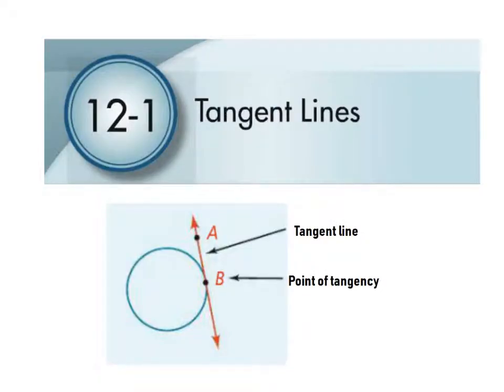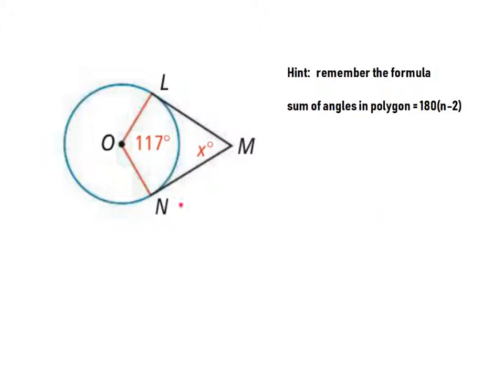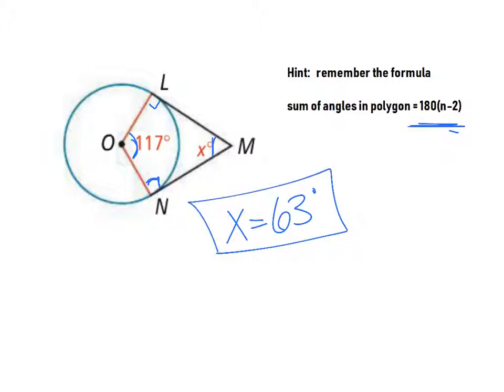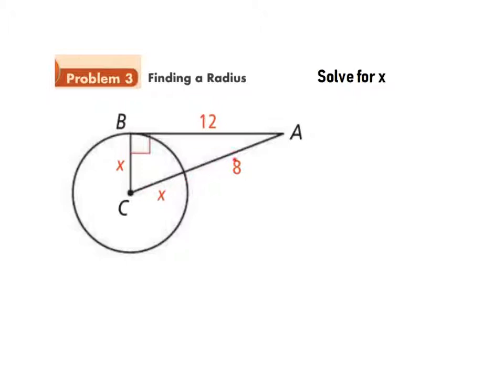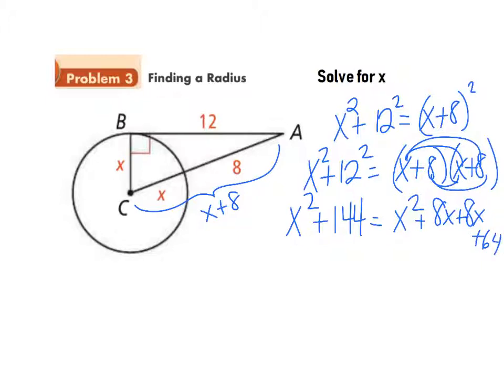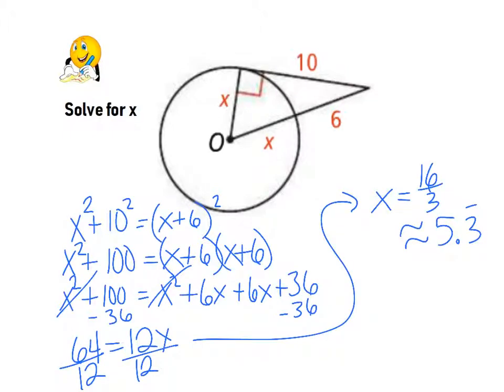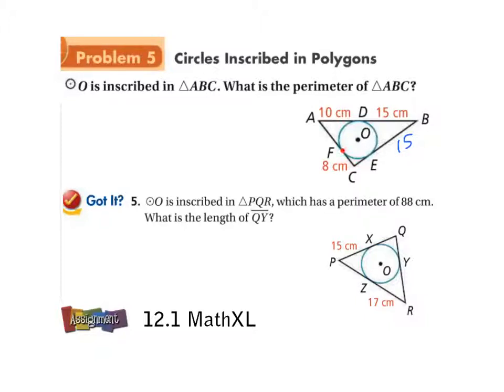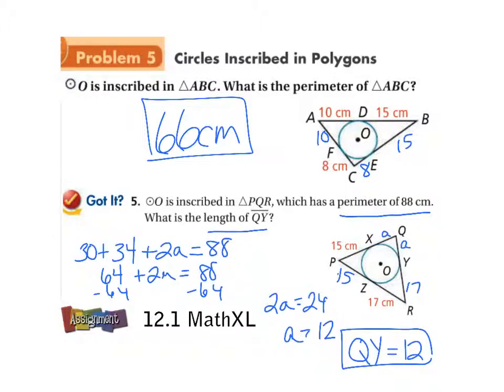Geometry 12 1 Tangent Lines